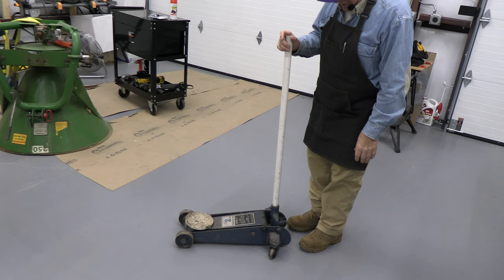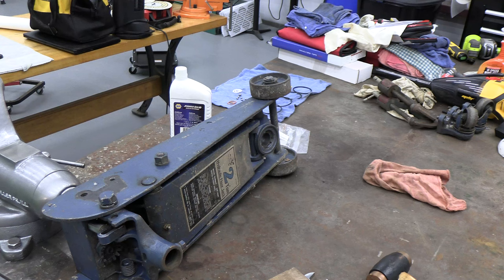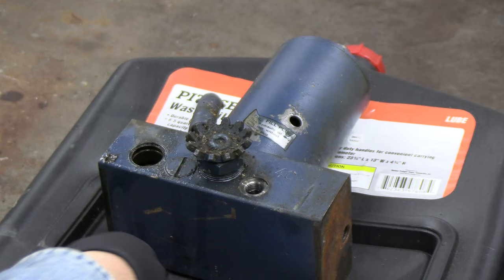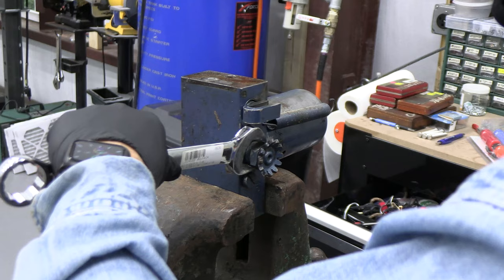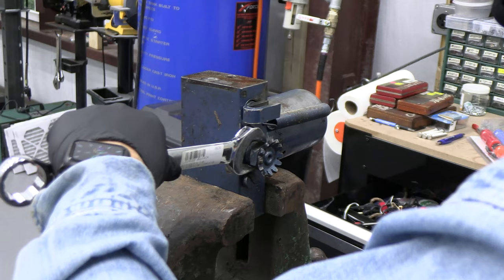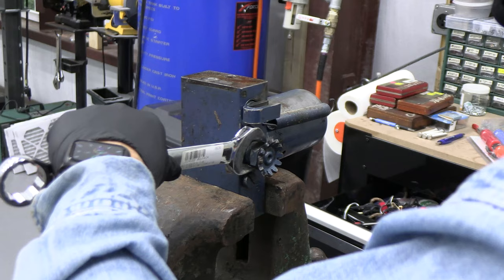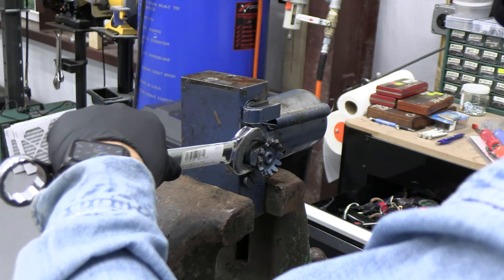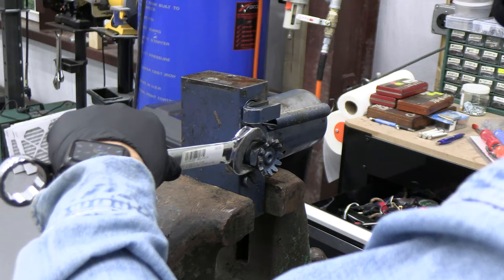Sears 2 Ton Floor Jack Complete Rebuild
Rebuild a Sears 2 Ton hydraulic floor jack. Model number 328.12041. Step-by-step instructions going through every step of disassembly part replacement and reassembly is performed.